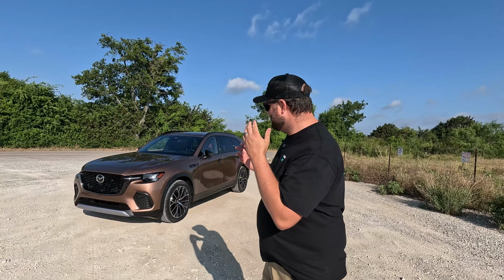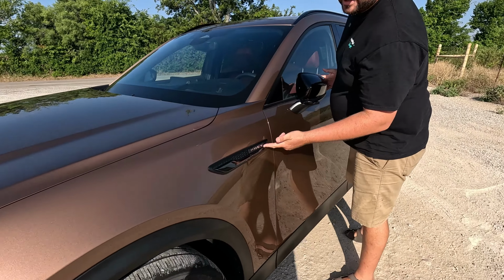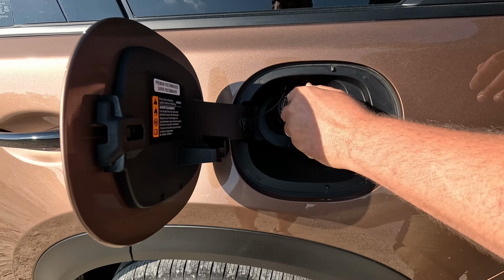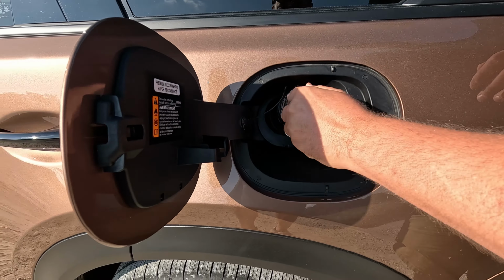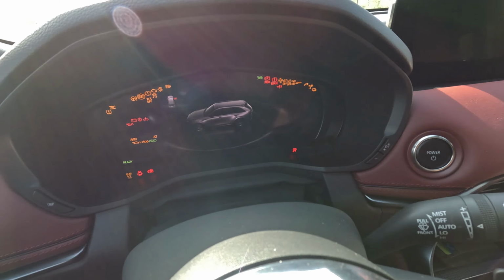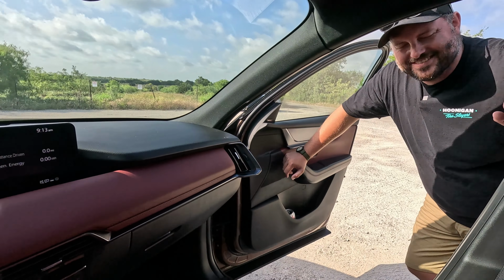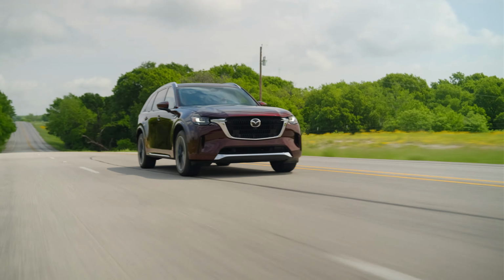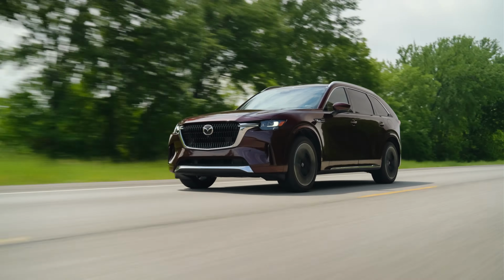Is The Mazda CX-70 Better Than Your Mom's BMW? // Road Test + 0-60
This week we 0-60 test the 2025 Mazda CX-70 PHEV Premium Plus to see if it has what it takes!